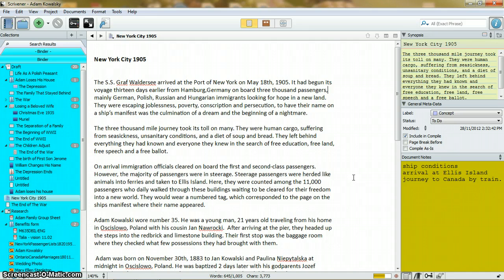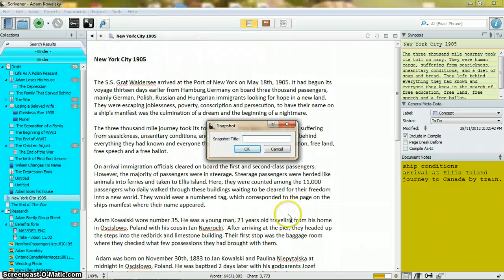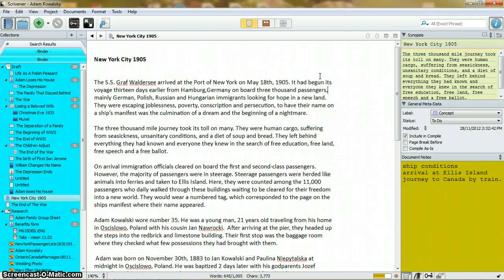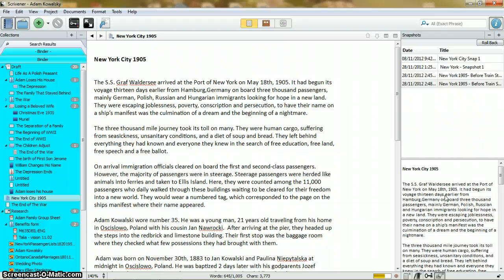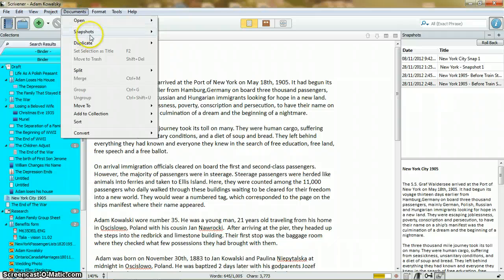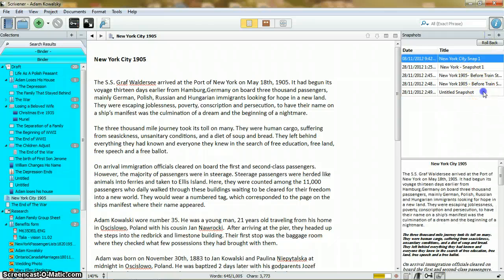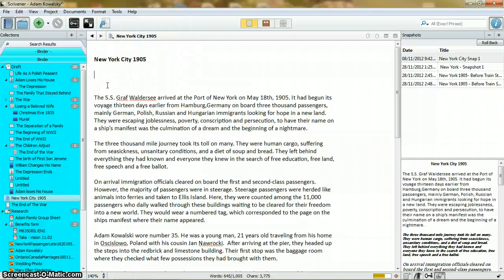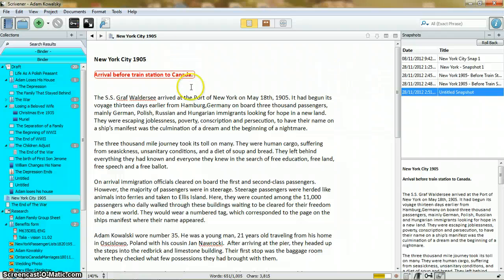The Armchair Genealogist - Using Snapshots in Scrivener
Learn to use snapshot to save versions of your family history writing.